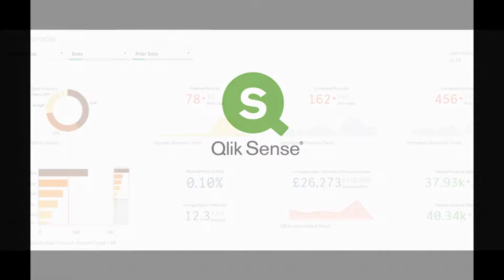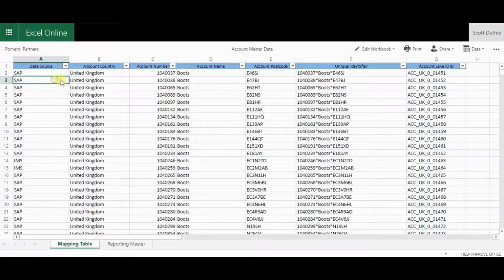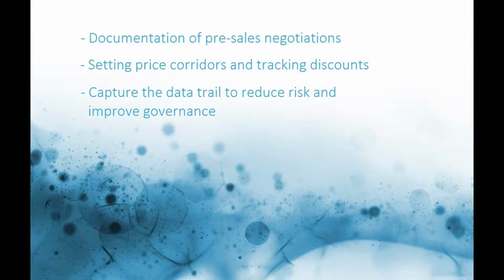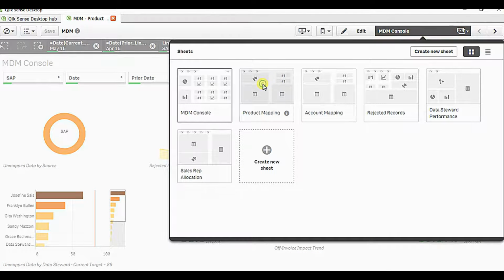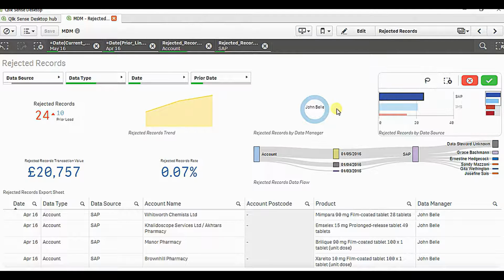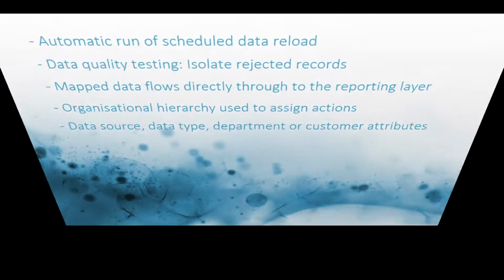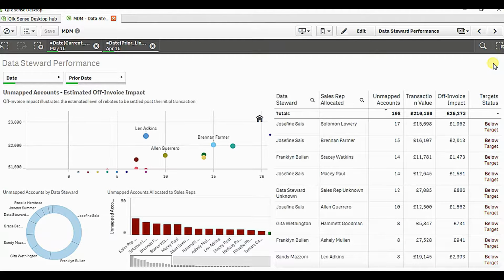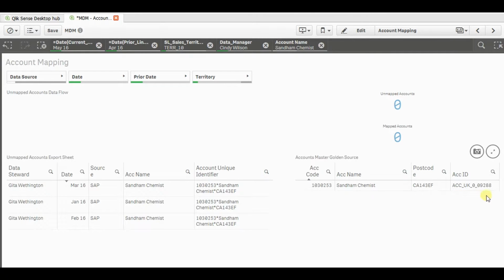Qlik Sense MDM Demo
The Pomerol Partners Master Data Management (MDM) console, powered by Qlik Sense, allows an organisation to proactively operate, monitor, manage and optimise the full data process. From initial data sourcing right through to reporting you are able to engage business users.

The MDM Console is a business focused, agile and flexible solution that either leverages your current MDM infrastructure as a ‘Bolt-on’ or serves as a rapidly deploy-able solution framework to start from scratch.